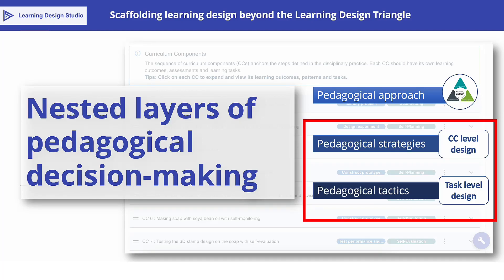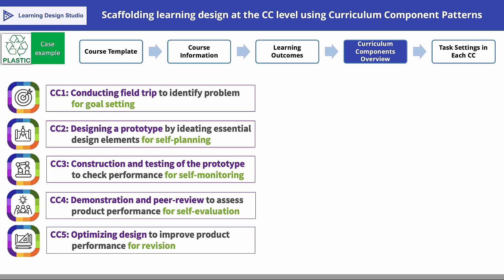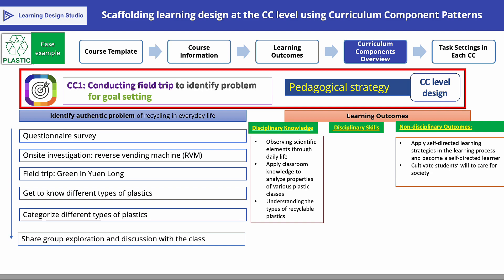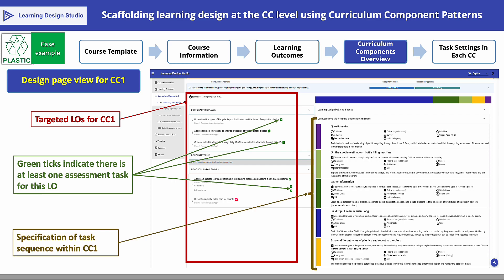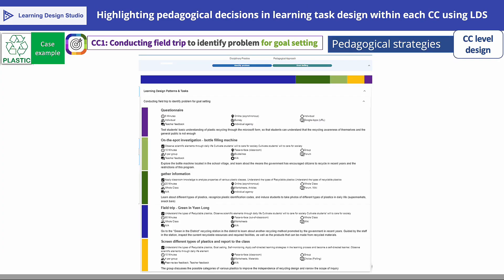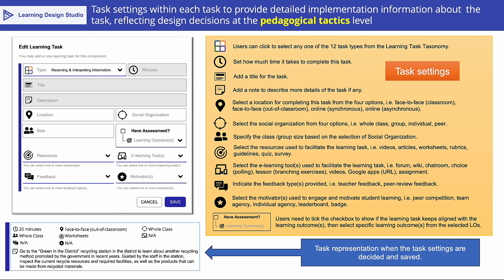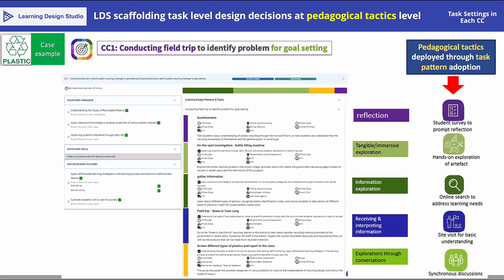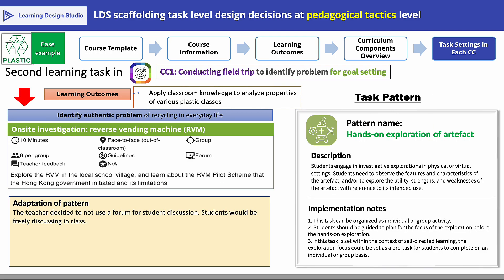[3] Nested layers of pedagogical decision making in learning design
There are three nested layers of pedagogical decision making in the design of a course unit or module. At the top level is the selection and implementation of a pedagogical approach, which can be scaffolded in its implementation through the Learning Design Triangle. This has been introduced in videos 1 and 2. In this video, we will examine two further layers of pedagogical decision-making, namely, pedagogical strategy and pedagogical tactics.